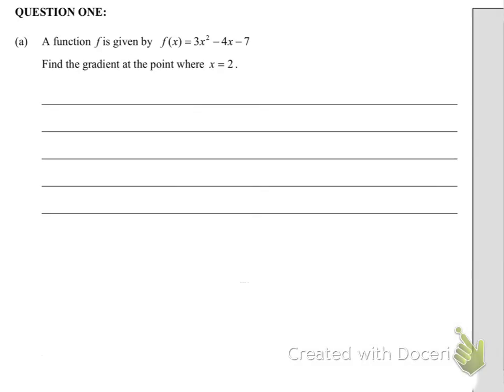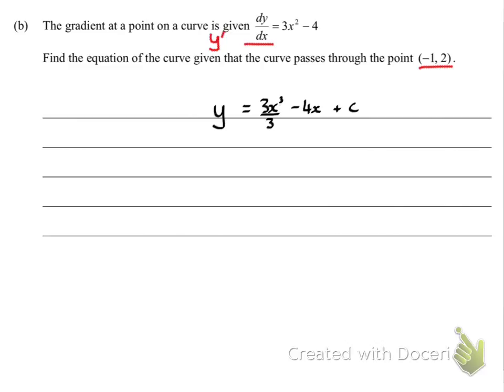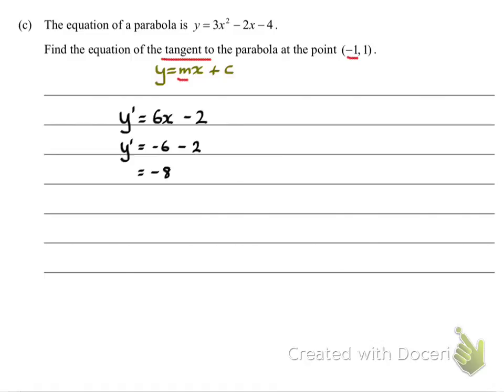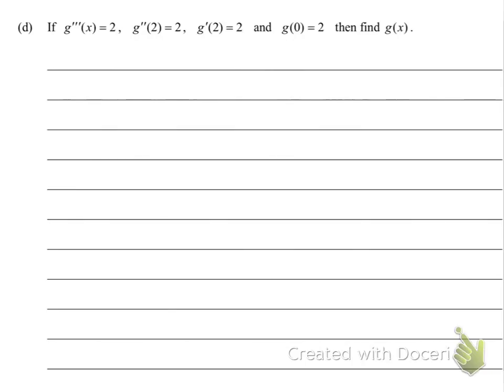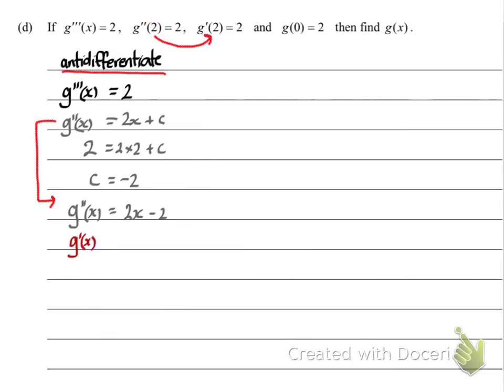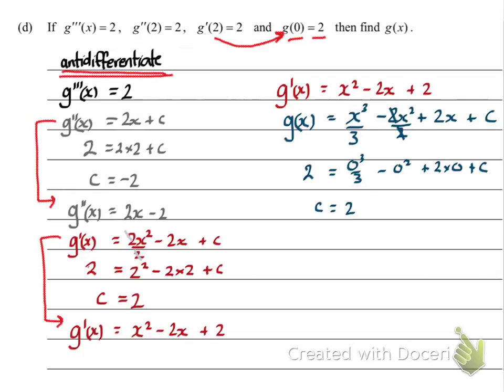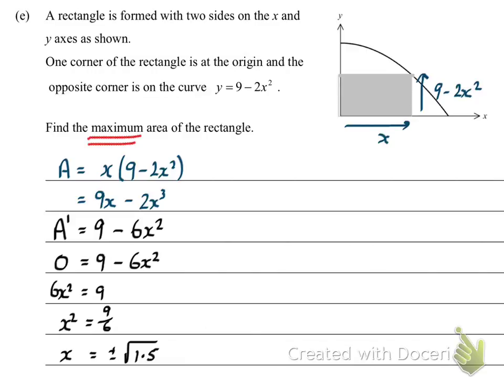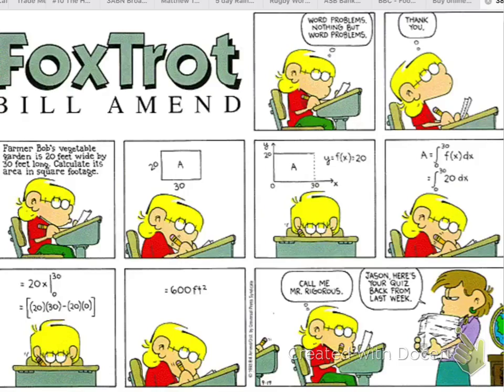MH 2013 Calc 1